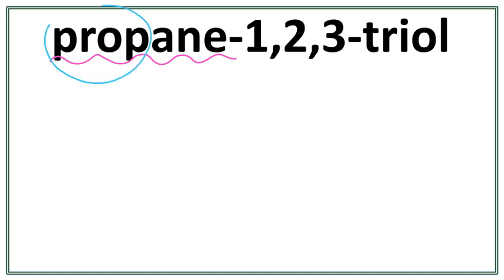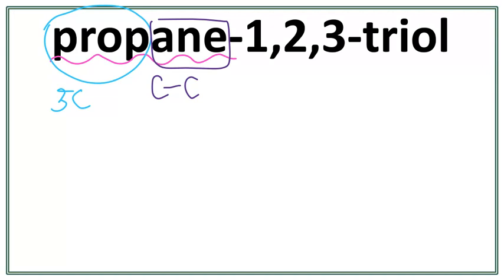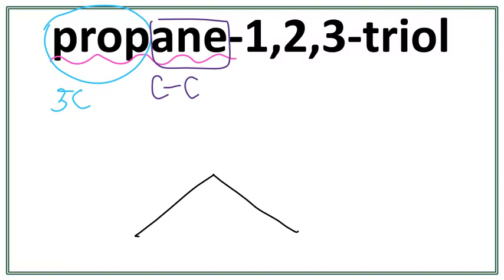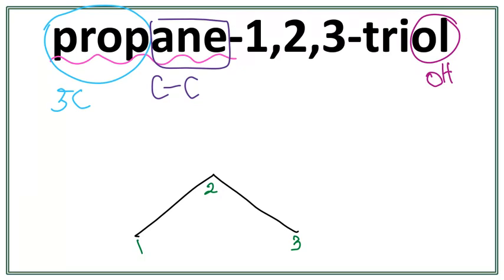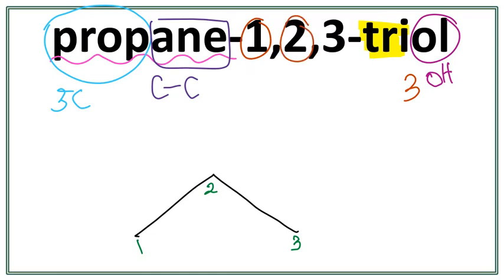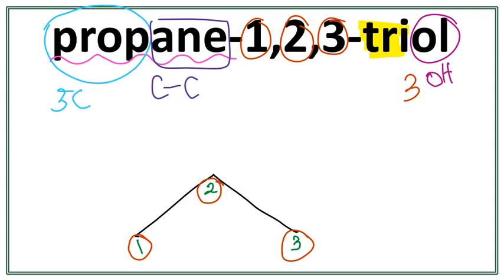How to draw the structure for propane-1,2,3-triol or glycerol | Alcohol Structures | Chemistry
Drawing structures for Alcohols in a step by step tutorial.

Learn to draw the structure for propane-1,2,3-triol or glycerol in an easy way!

To write the structure for propane-1,2,3-triol, we first draw the longest carbon chain with 3 carbons. Then we number the carbons and add an OH (hydroxyl group) on the 1st carbon, on the 2nd carbon, and on the 3rd carbon.

Other names for this compound includes:
Propane-1,2,3-triol
Glycerol
Glycerin
Glycerine
Propanetriol
1,2,3-Propanetriol